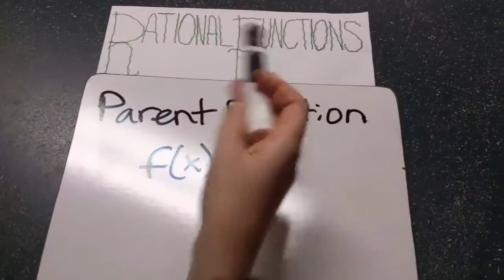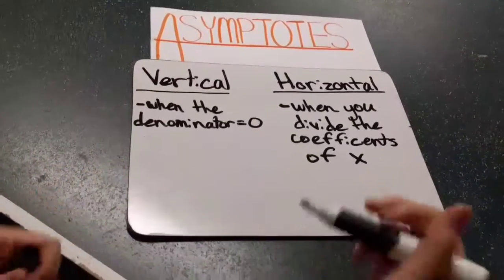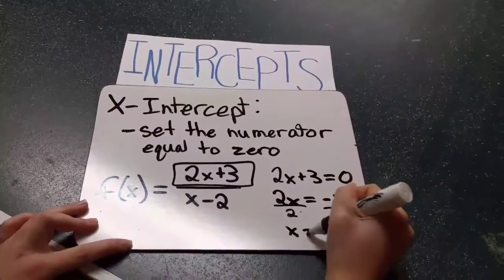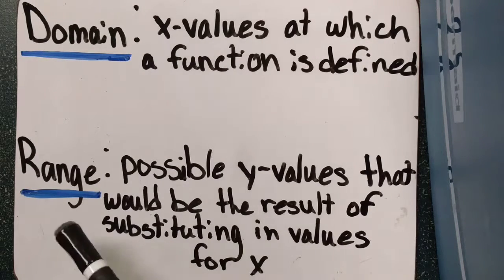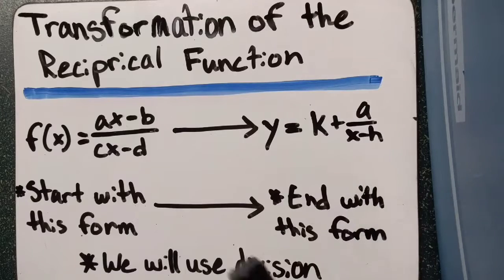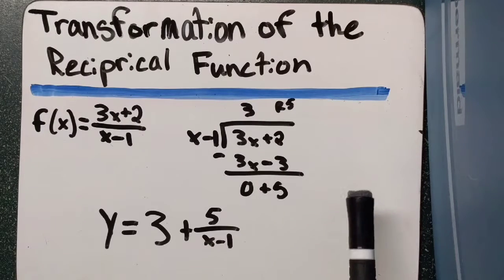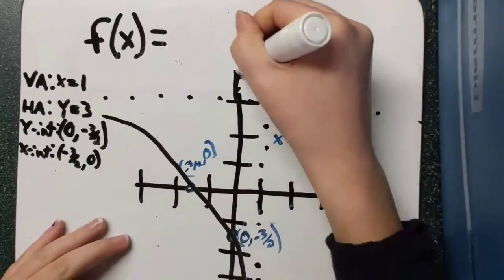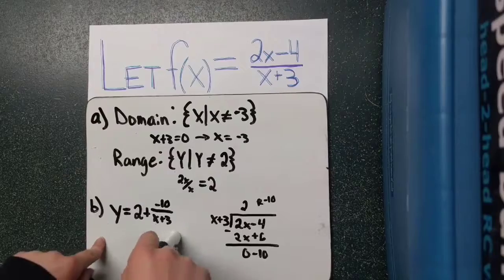Rational Functions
Rational Functions Video Project